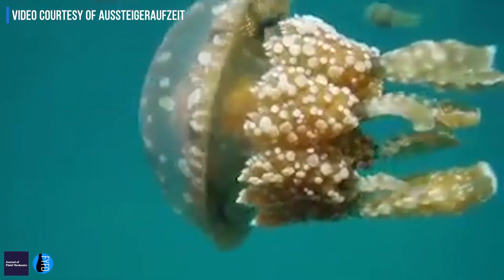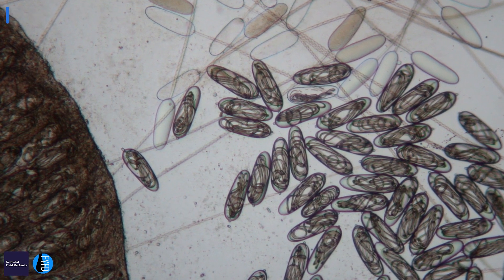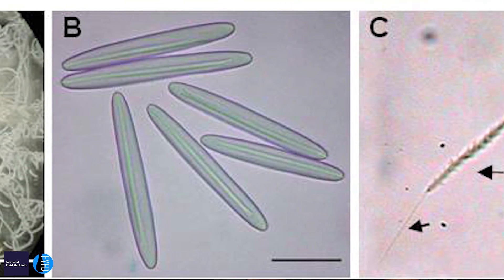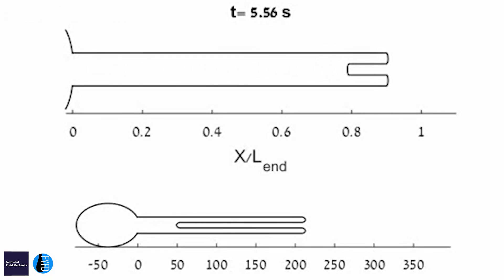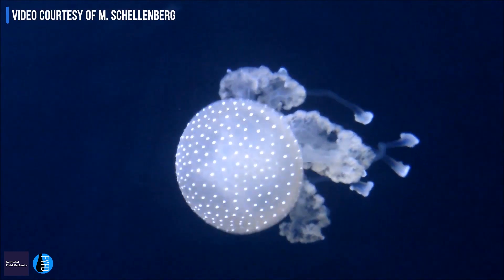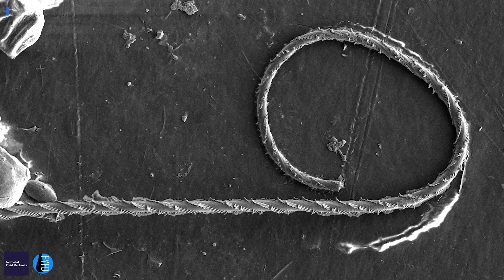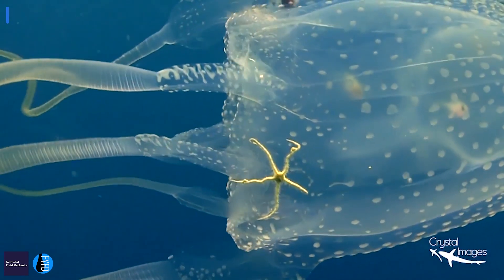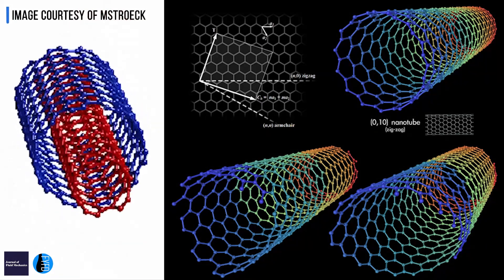How do Jellyfish Sting?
Jellyfish stingers reach an acceleration 50 times faster than that of a bullet as they are ejected from stinging capsules under high pressure. Uri Shavit at Technion-Israel Institute of Technology has developed a new mathematical model to explain this incredible mechanism which will help to make us better prepared to protect swimmers from jellyfish stings. Interview with University of Oxford Mathematician Dr Tom Crawford.

Featuring: U. Shavit et al. "Jellyfish stinging is driven by the moving front of the nematocyst's tubule"

Nematocysts are ultra-fast stinging organelles that are utilized by the Cnidaria phylum for prey capture, defense and locomotion. They consist of a capsule and a tubule and exert high pressure and acceleration to penetrate the target organism. Previous studies report that the ejection and elongation of the tubule are driven by a buildup of osmotic potential in the capsule. We question this explanation using a microfluidic system that controls the osmotic potential by directing the tubule through oil, where no osmotic potential can develop, while keeping the capsule in water. It was found that the time needed for elongation through oil is orders of magnitude larger than through water. Our mathematical model shows that the p𝛾Glu concentration in the tubule is higher than in the capsule and the internal pressure that develops there serves as the elongation driving force. These findings imply that modifications of the environment along the tubule route have the potential to slow down the process and reduce its impact. This may shed light on prey defense strategies, human protection against jellyfish stinging, the use of nematocysts for drug delivery and exploration of osmotic based methods for nanotubes production and elongation.

Special thanks to:
Nicole Sharp
A. J. Fillo
Uri Shavit
Aussteigeraufzeit
M. Schellenberg
I. Zoboki
MSTROECK